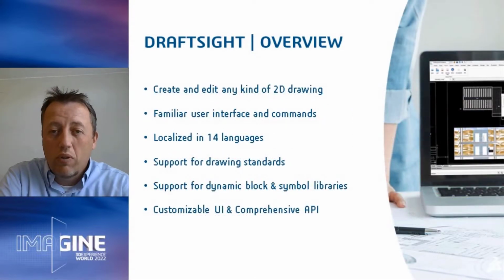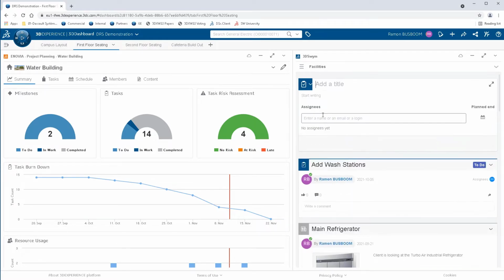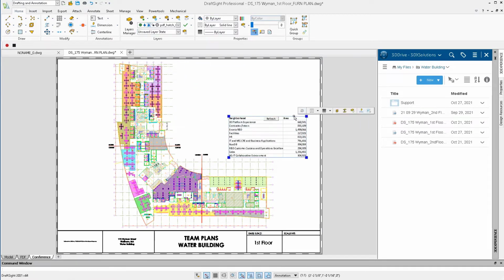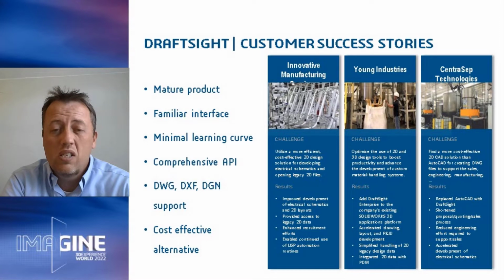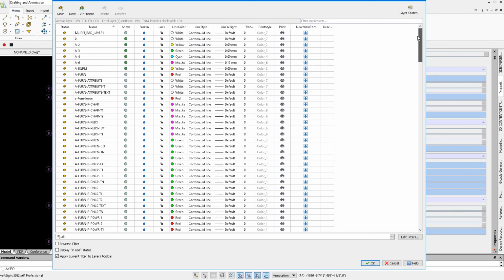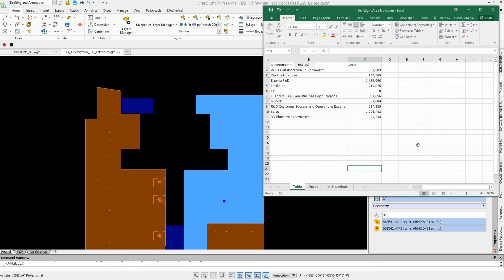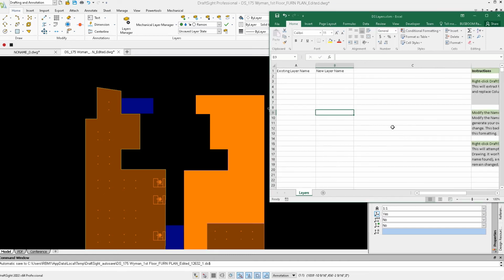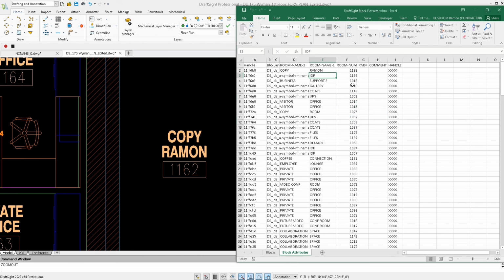Collaboration With DraftSight: a Facilities Management Use Case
Learn how the DraftSight facilities team uses DraftSight and the 3DEXPERIENCE platform to share drawing data, track changes, and coordinate with stakeholders.